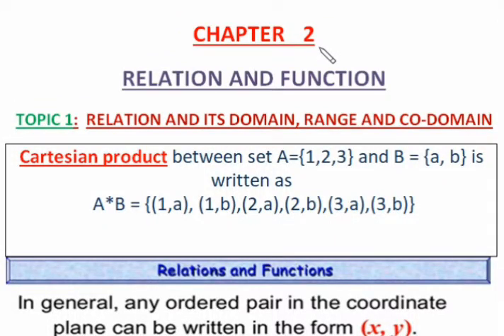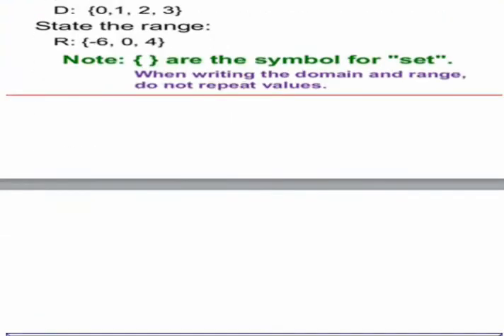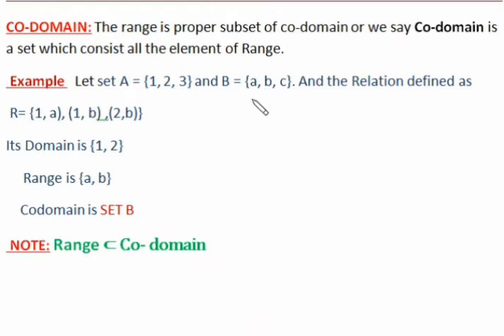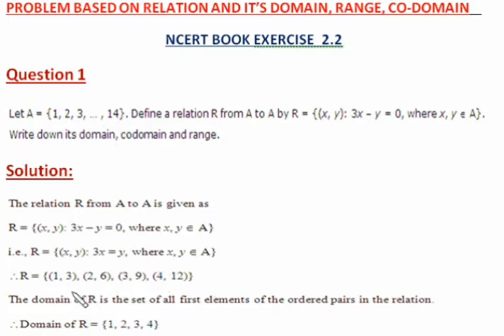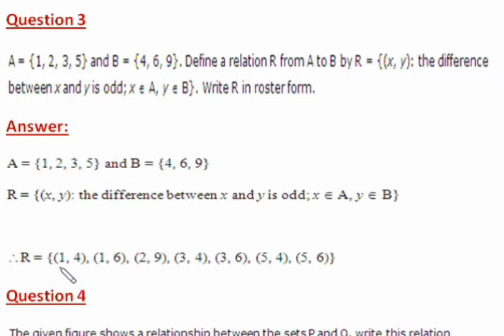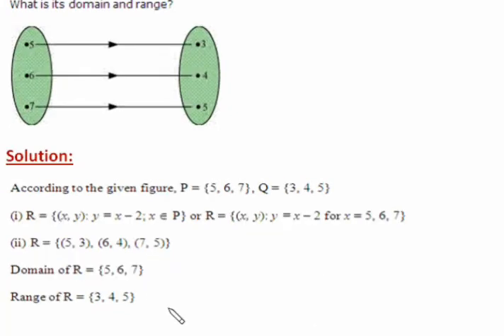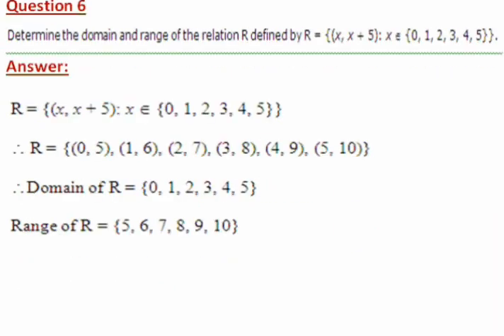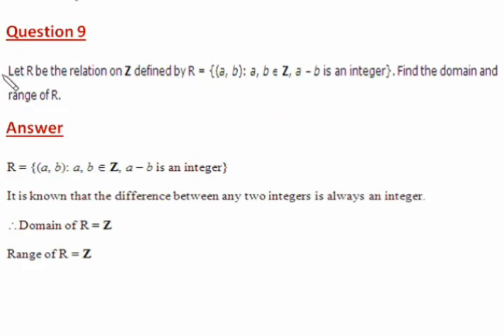Class 11 Relation & Function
Relation of sets & its domain,  codomain, range